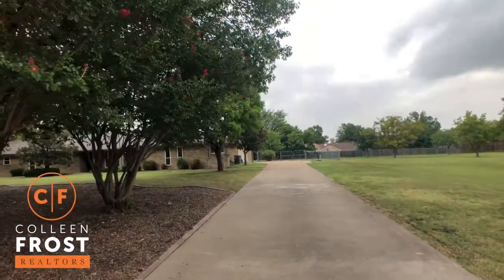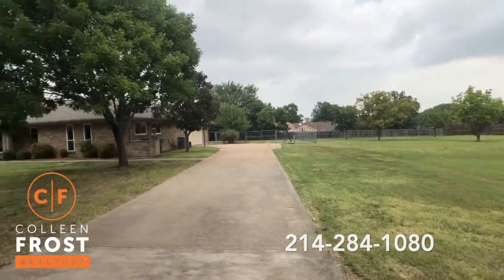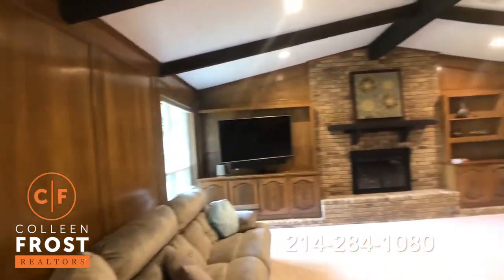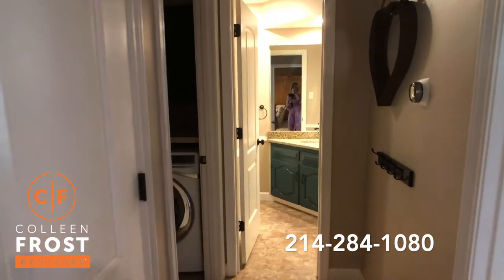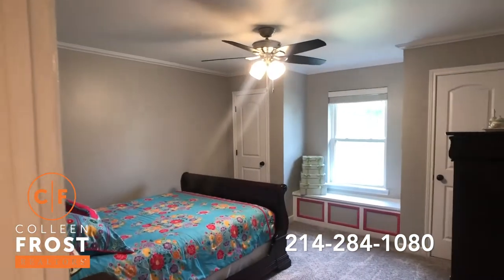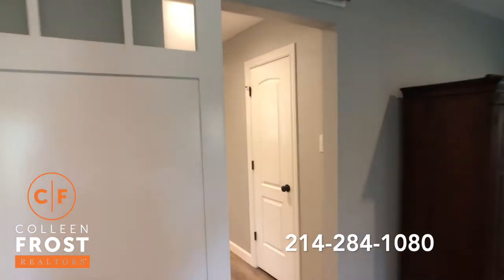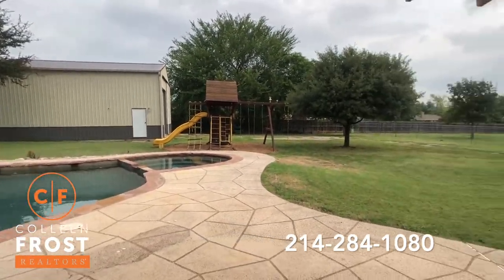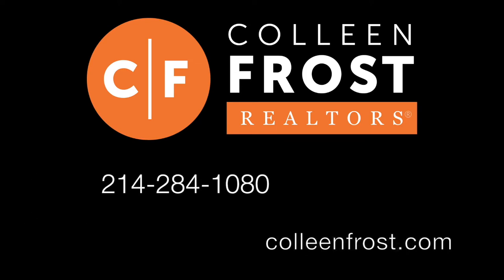POOF! IT’S GONE!®️ 126 Ridgeview Dr. Murphy, TX with Colleen Frost!